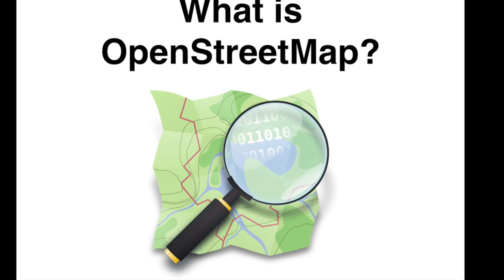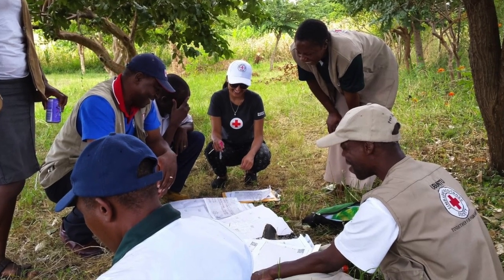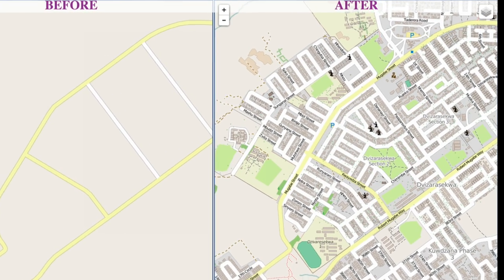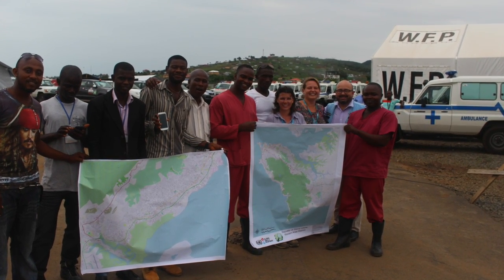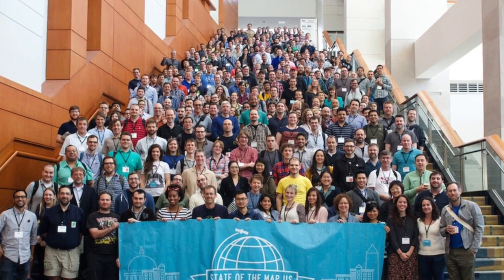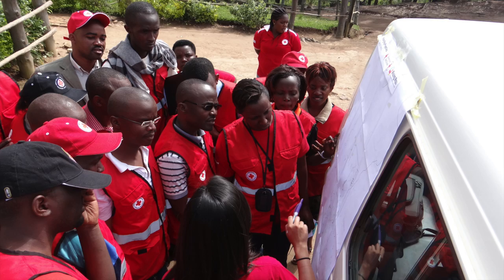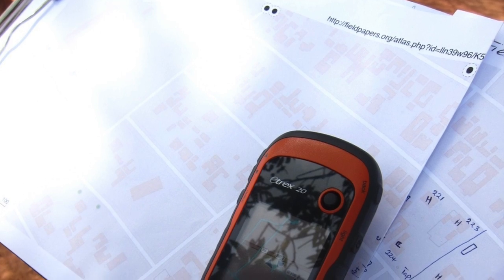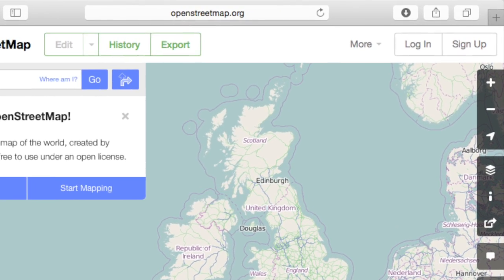Two Minute Tutorials: What is OpenStreetMap?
An explanation of OpenStreetMap, the free, editable and open map of the world, which is used by humanitarian groups, businesses, community groups, governments and more. Learn what OpenStreetMap is and how you can use it!

Now with subtitles! Click CC and then the gear to change languages.